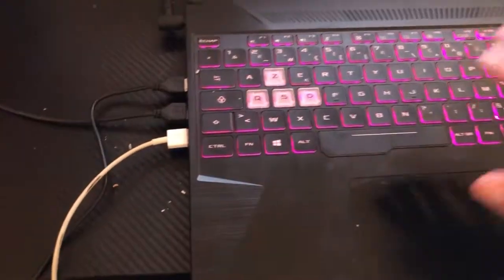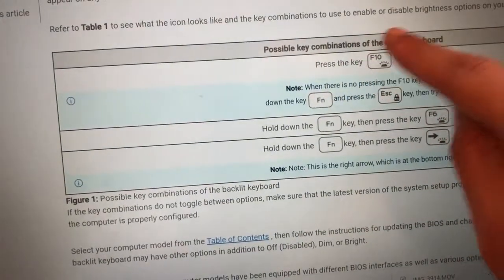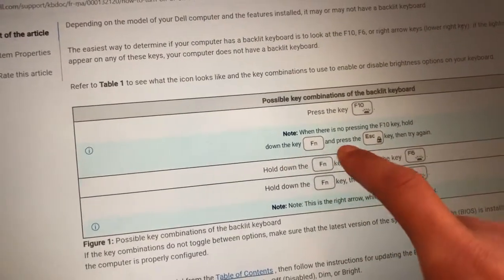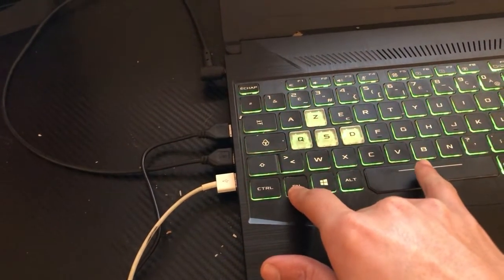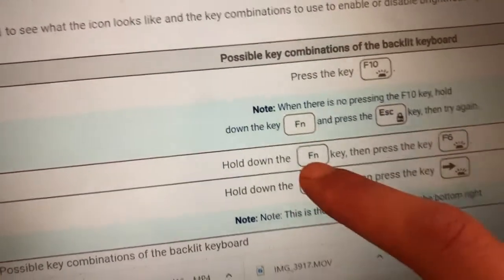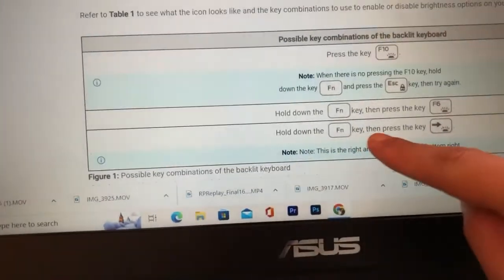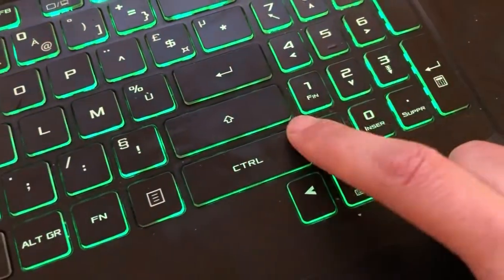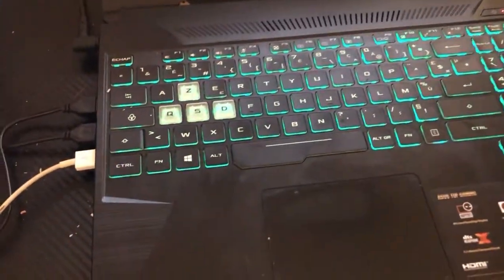How to Turn On Keyboard Backlight On Dell Laptop ! (Enable Keyboard light)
DO YOU want to enable backlit on your dell laptop? this vid is for you